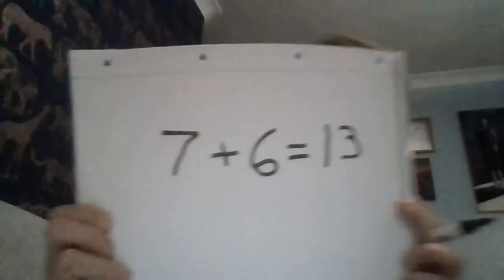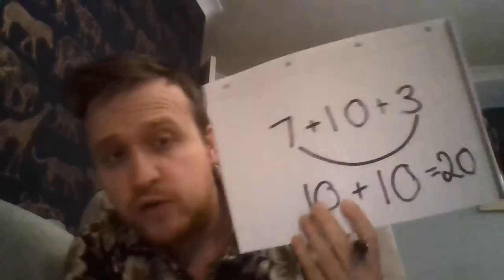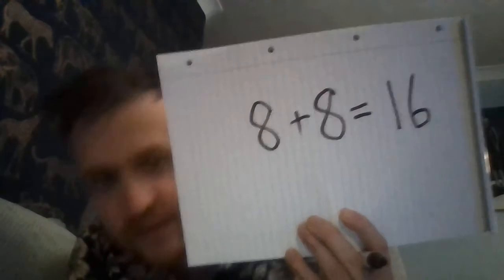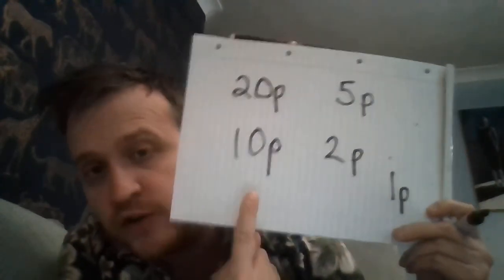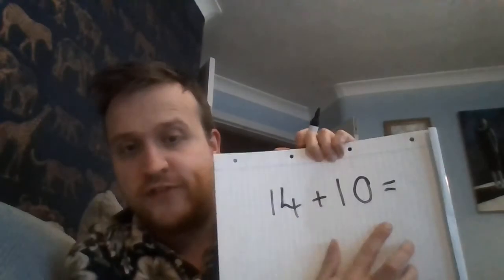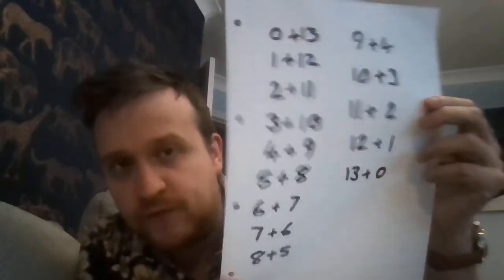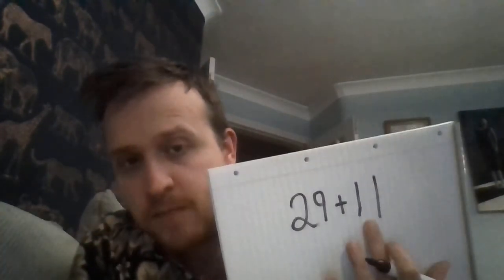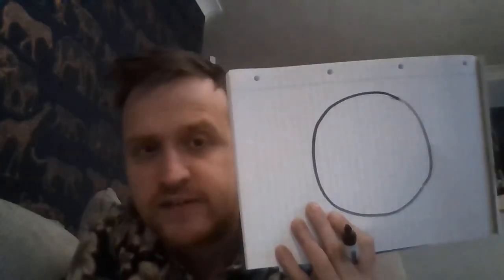Mental Maths Answers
Here are the answers to the mental maths test.